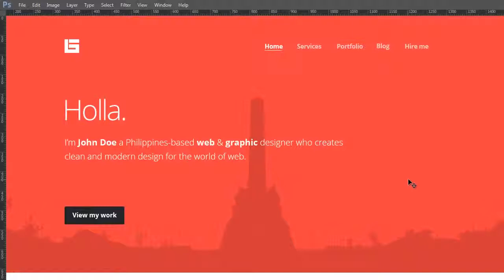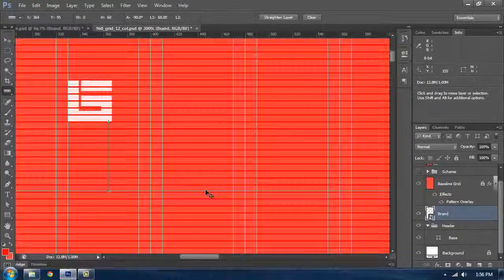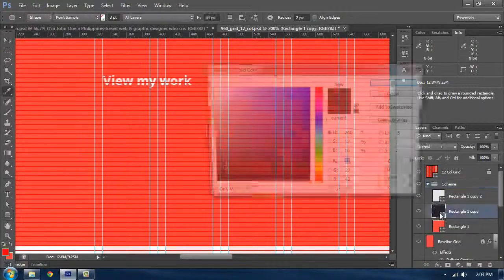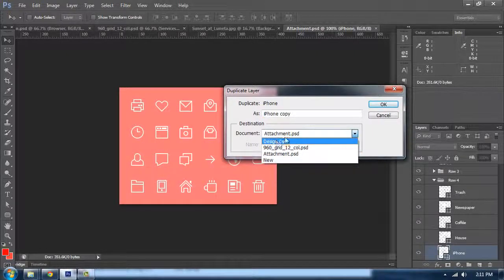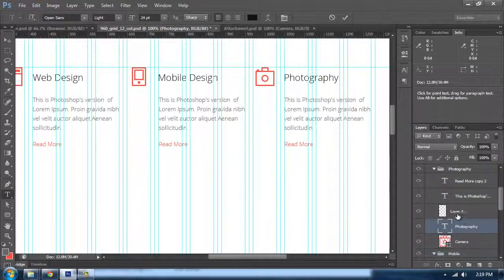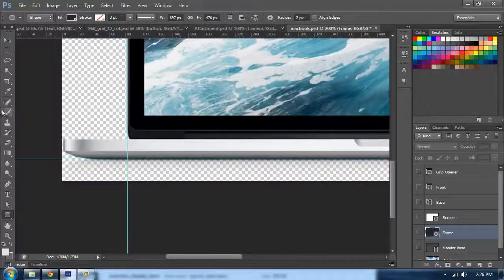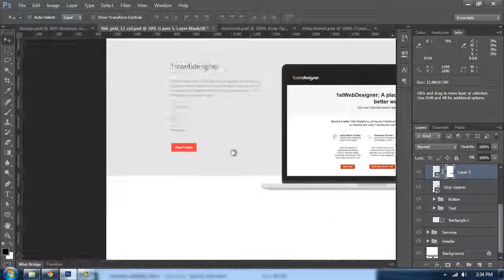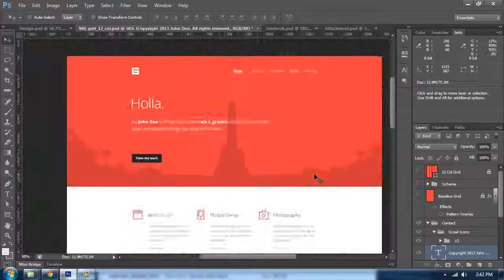Create Flat UI Design Style Website Now With This Step By Step Tutorial!